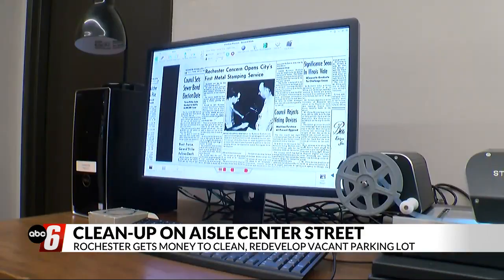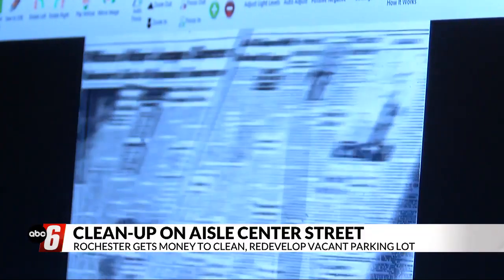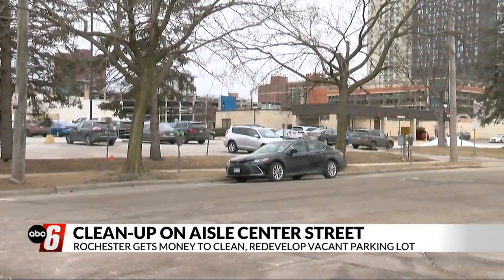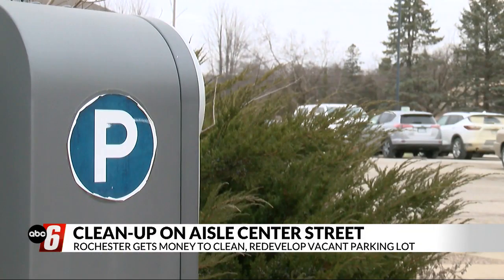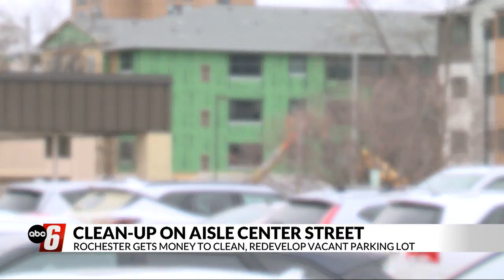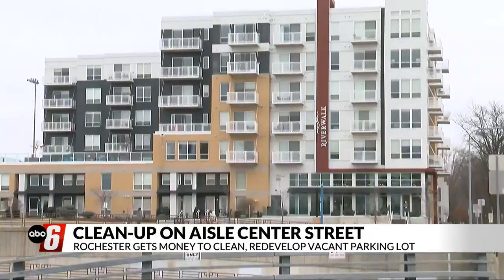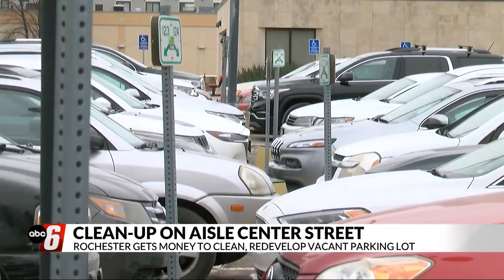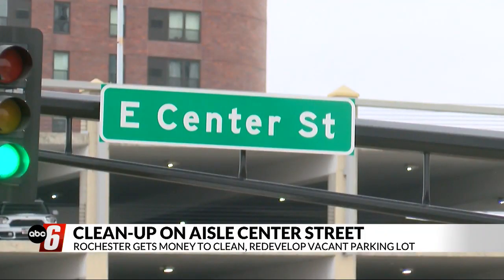Cleanup on aisle Center Street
On Tuesday, the Minnesota Department of Employment and Economic Development announced that the City of Rochester would be receiving $366,288 for contamination cleanup.